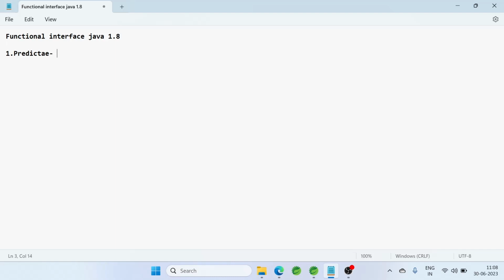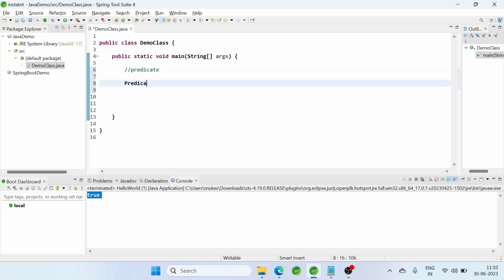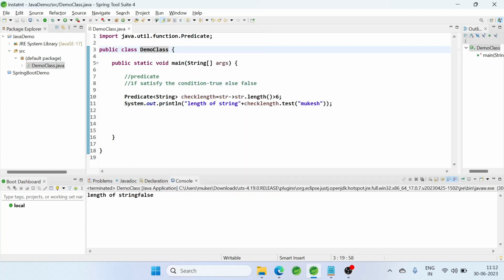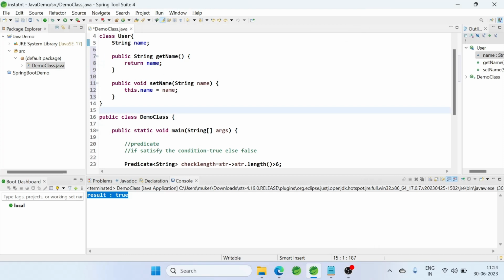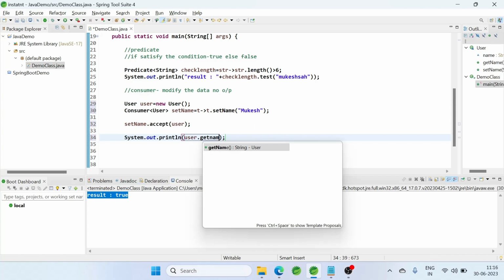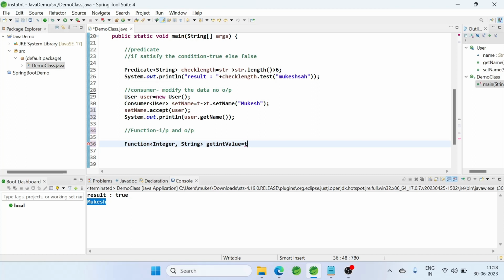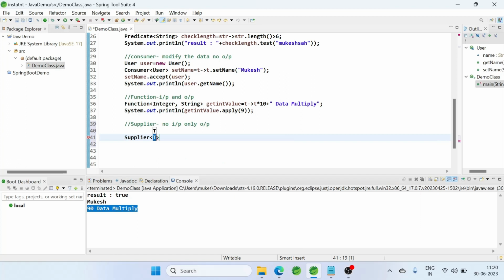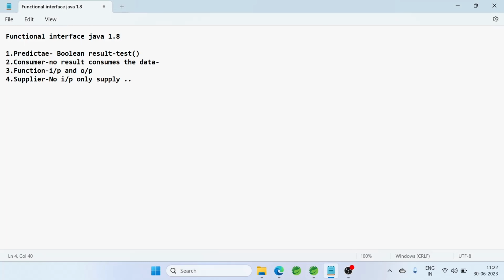Mastering Java's Functional Interface: Consumer, Supplier & Predicate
Functional Interface New in Java || Java -8 Consumer , Supplier & Predicate Interface

Java functional interface .
Functional interface example in java.